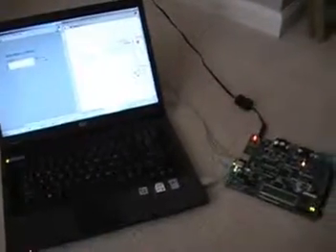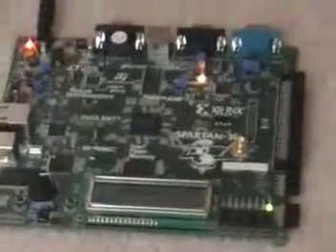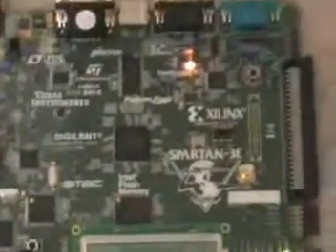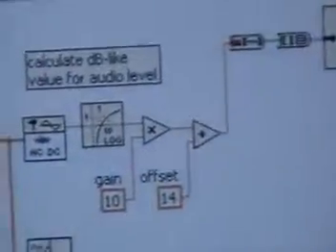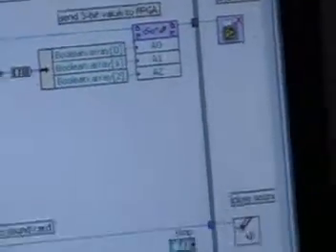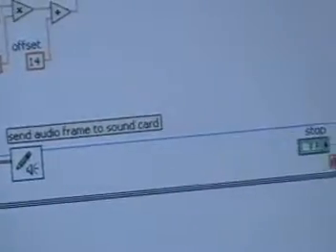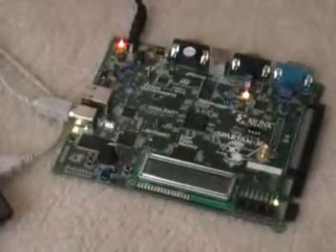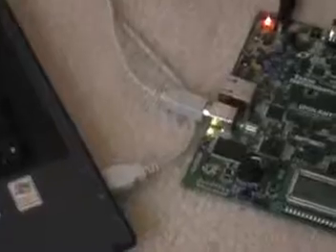LabVIEW FPGA: Audio meter demonstration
Demonstration of the audio meter that combines a LabVIEW host VI and an FPGA-targeted VI. The FPGA implements a bar graph decoder combinational circuit that drives the LED array with the number of active LEDs proportional to the 3-bit value sent from the host VI. The host reads a .wav audio file and simultaneously send audio frames to the sound card and measured audio levels to the FPGA.